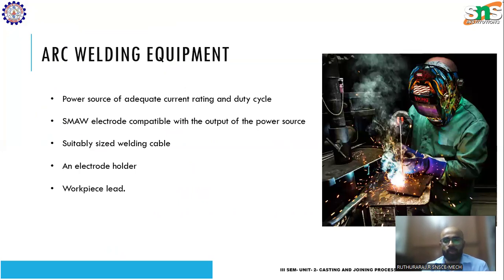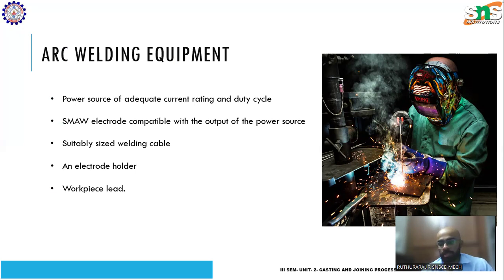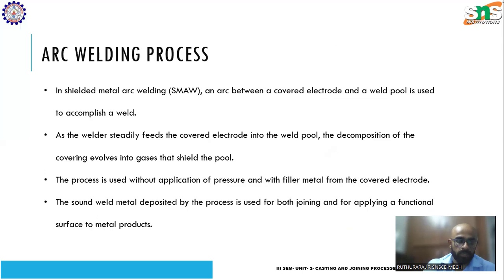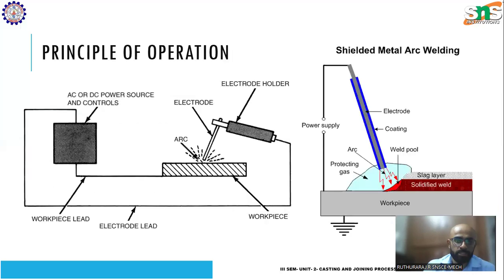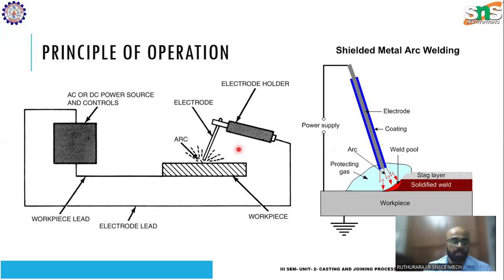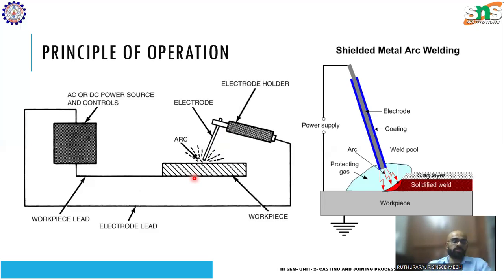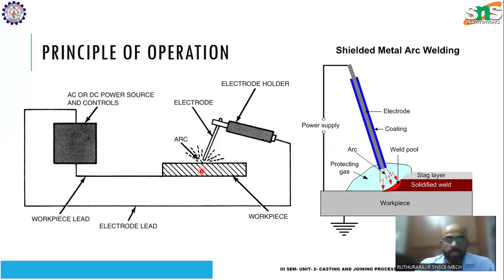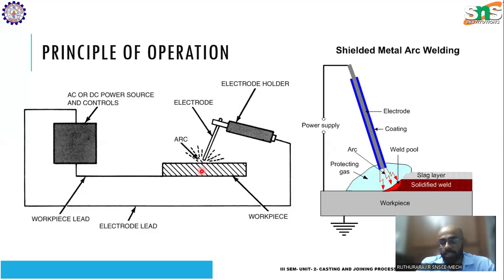Lecture Series on Welding | R.Ruthuraraj | SNS Institutions